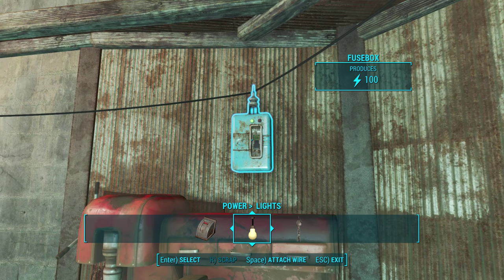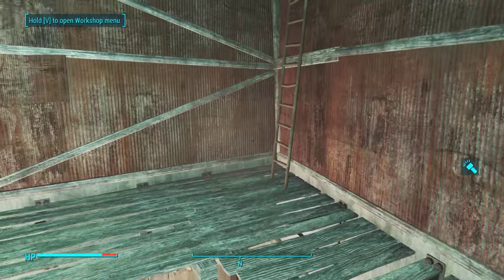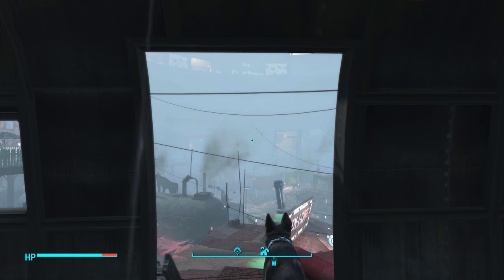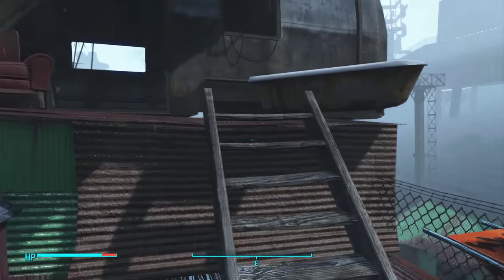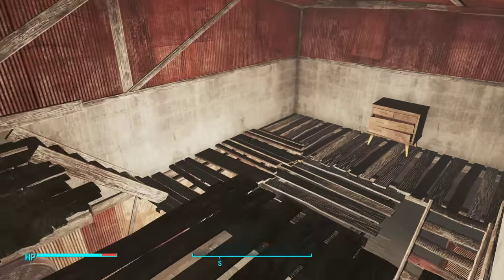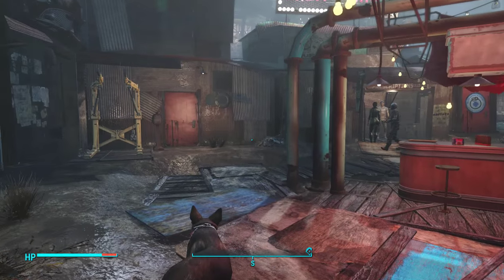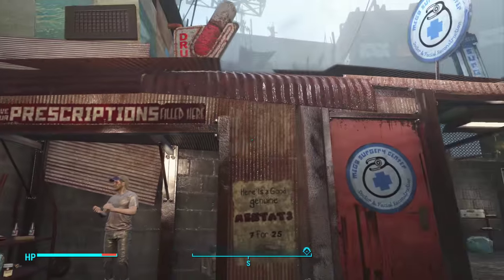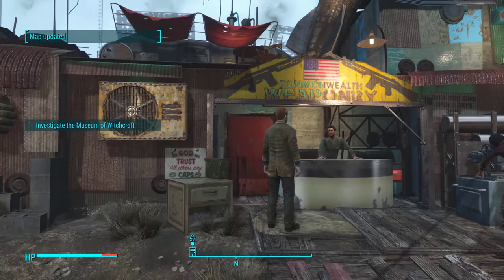Fallout 4 - Pros & Cons: Home Plate (Fallout 4 Settlement Review)